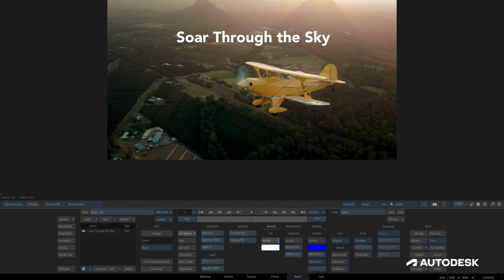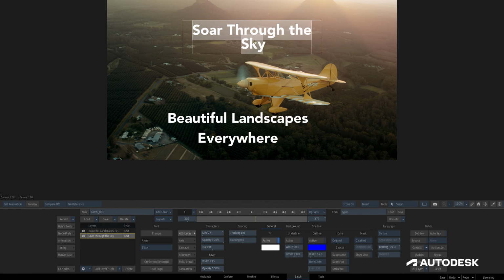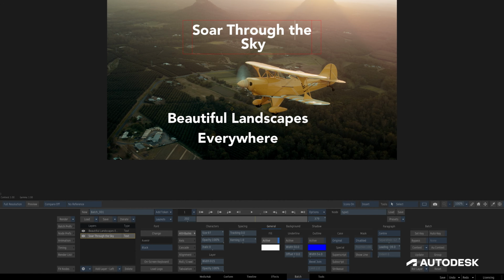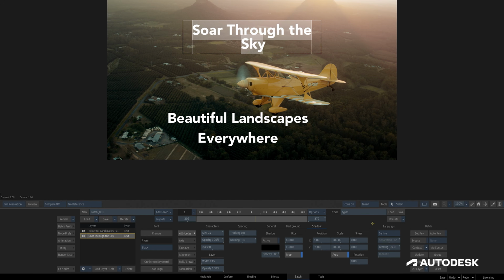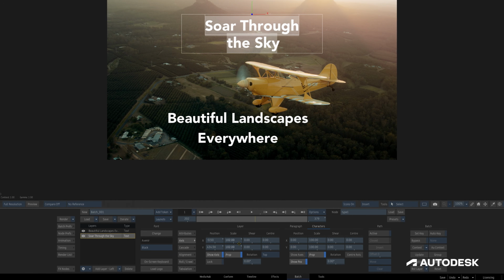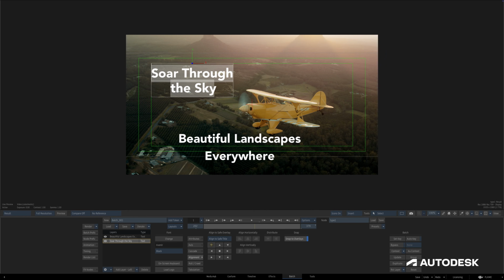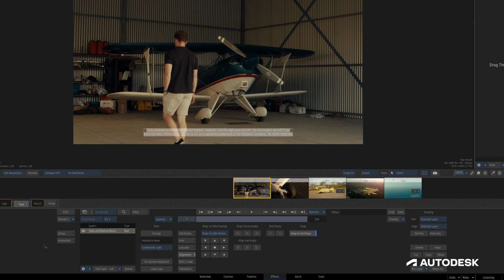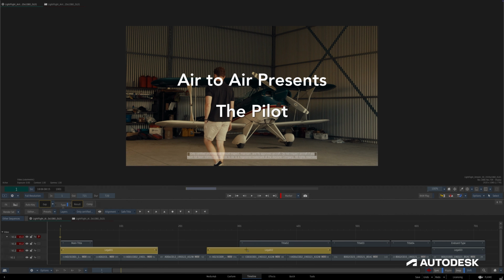The Type Tool Part 2 - Flame 2026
Autodesk Flame 2026 introduces the new Type tool, replacing the legacy Text tool. It is better integrated in Batch, Batch FX, and in the Timeline and offers better workflows, new animation options, more attributes, and renders of higher-quality.

This tool is further improved in Flame 2026.1 Update and Flame 2026.2 with the addition of more attributes and workflows.

Level: Beginner
Recorded in: Autodesk Flame 2026.2 Update
Recorded by: Jeff Kyle

00:00 Introduction
00:27 Attributes
03:25 Axis
04:02 Alignment & Reset
05:42 Scoping